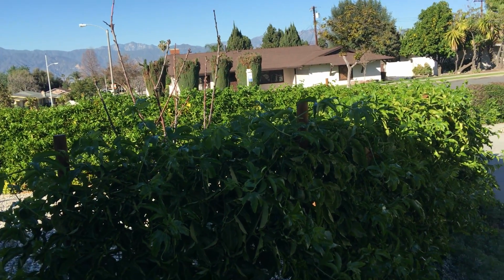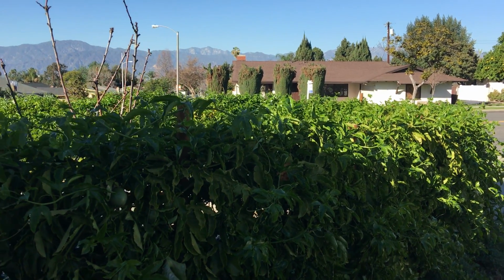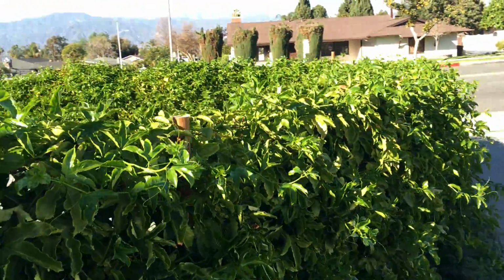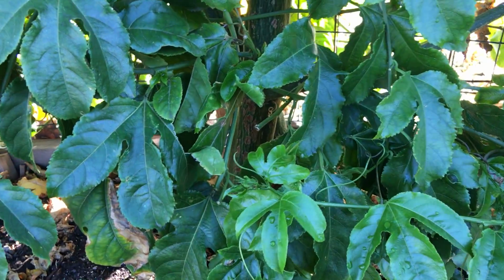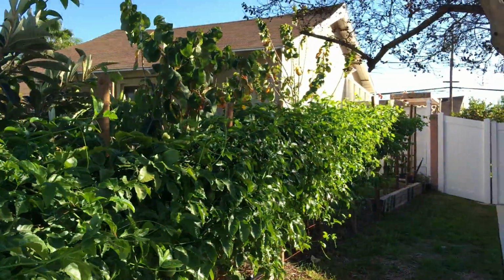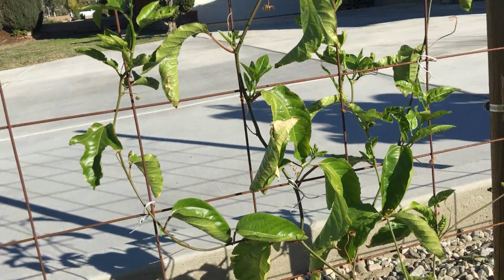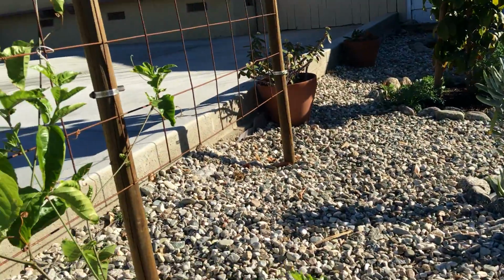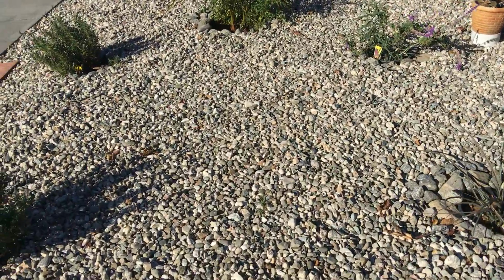Passion Fruit and Trellis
Extra thanks to our viewers on the comments and interest.  I want to post this video in response to some recent inquires about the passion fruit vine.  It seems like many folks are interested in this passion fruit vine variety. This variety is Passiflora Edulis (edible variety).  The plant you see in this video has been growing for 2 years.  It pretty much covers my entire front yard. Passion fruit can be very prolific; it can grows and covers a large area under the right condition.  It's also an evergreen, perfect for S. California weather.  You also need a good trellis for the vine to climb. The trellis needs to be sturdy and strong to handle the vine. You want to prune it on a regular basis to keep it healthy.  Only the new shoots will produce fruits.
Below are the materials I used for my trellis.
8 feet pole
7 feet by 3.5 feet concrete mesh.  The square is 6 inches.
3 inches pipe strap.
You would want to put a pole at every 3.5 feet apart. Drill the pole down into the ground at least 12-18 inches.